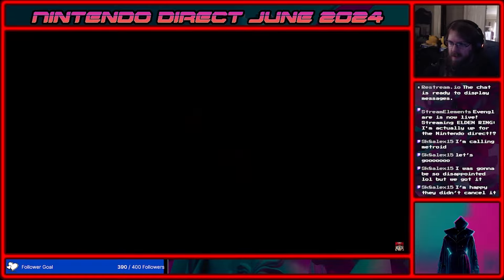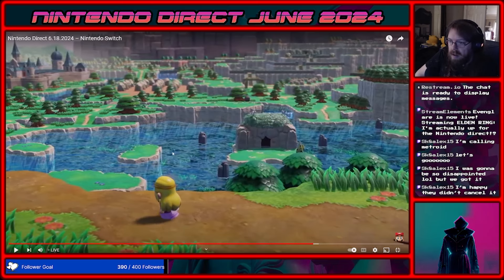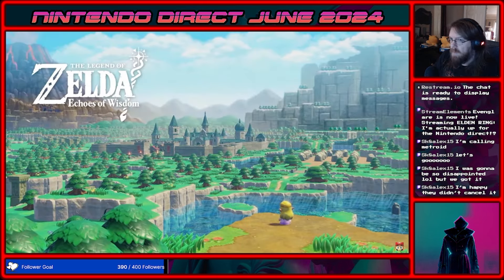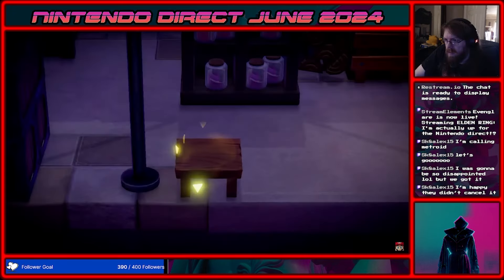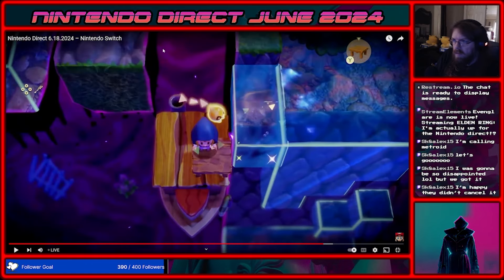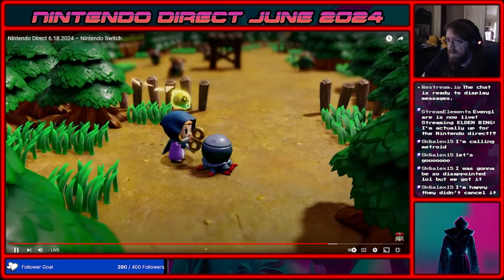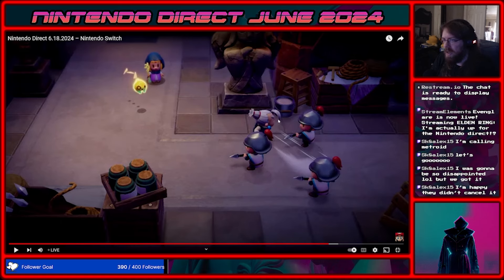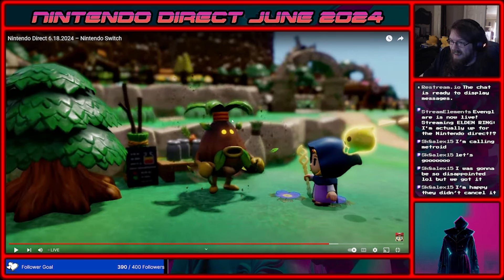Legend of Zelda: ECHOES OF WISDOM off the cuff Analysis! Interesting TIMELINE placement theories?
We got a BRAND NEW LegendofZelda EchoesofWisdom game announcement. Here's a little breakdown commentary we did on stream after the show. It's an off the cuff analysis for sure, not SUPER in depth but exciting nonetheless.